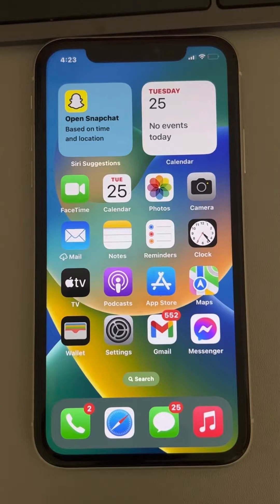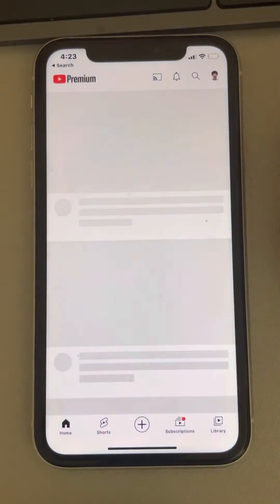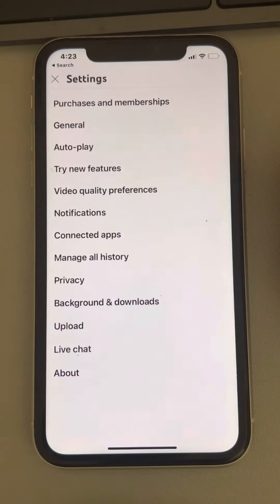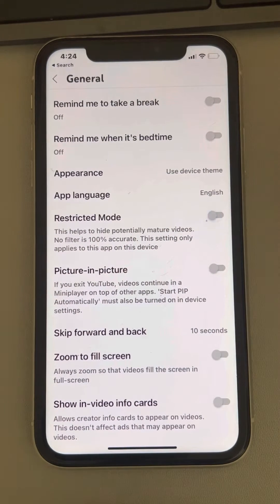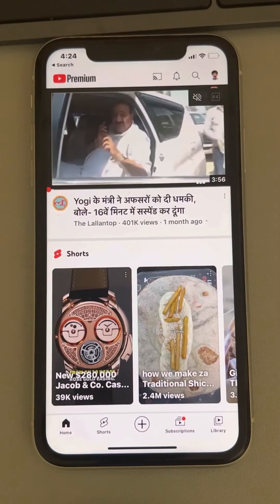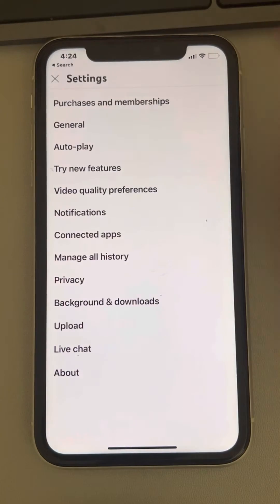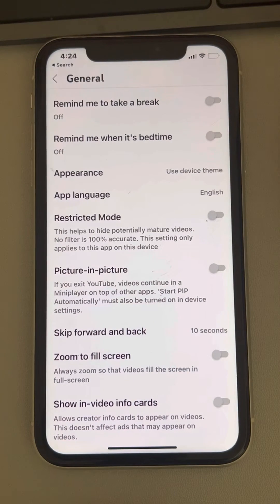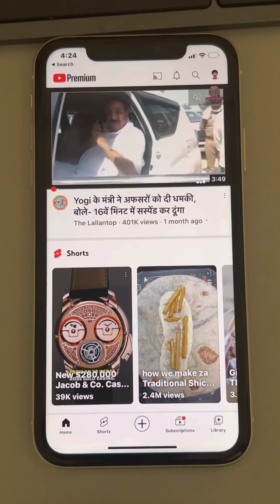Disable restricted mode on YouTube on iPhone